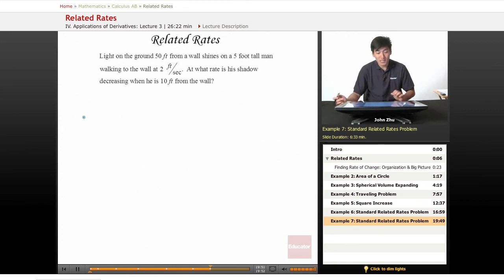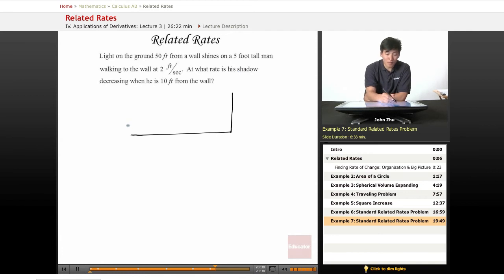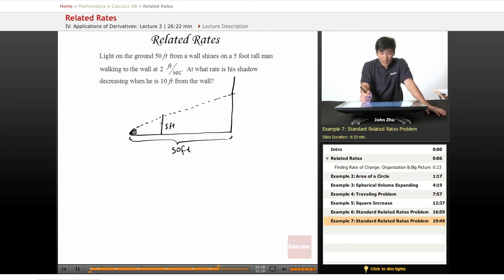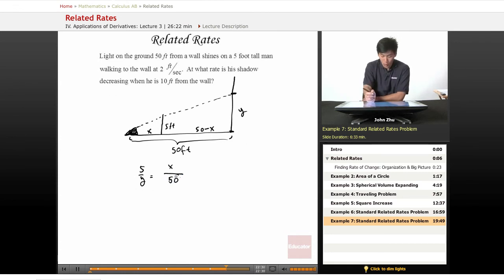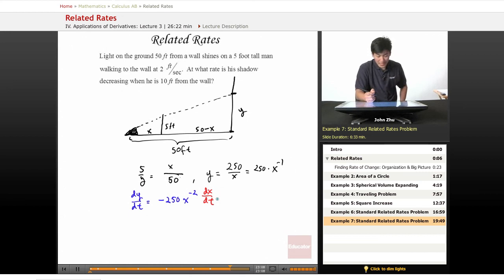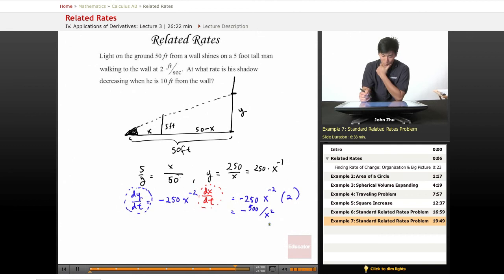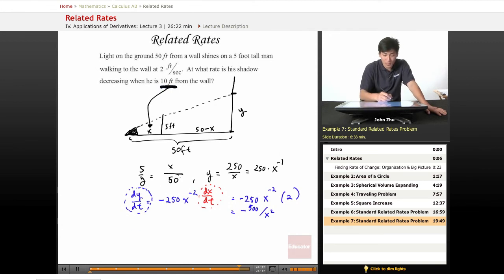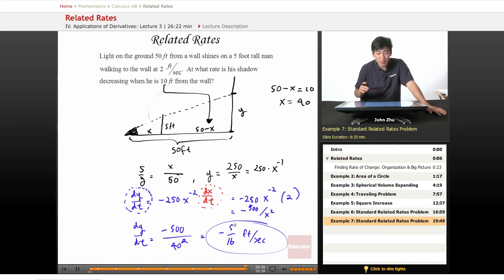AP Calculus AB - Related Rates